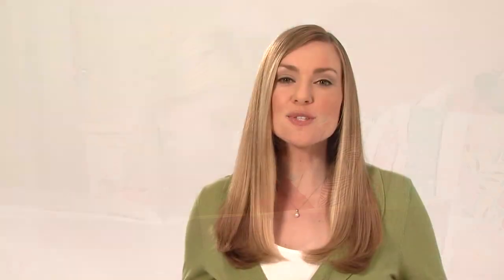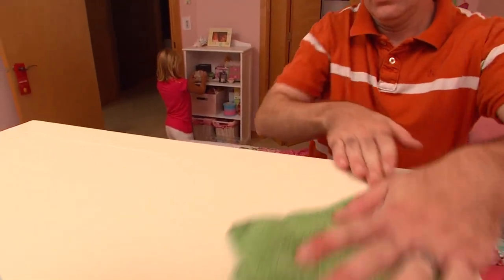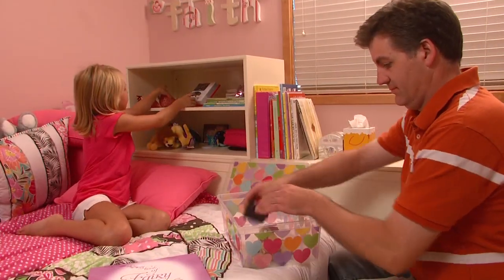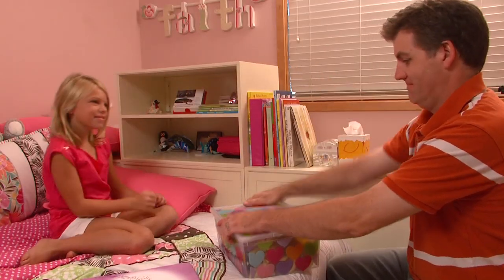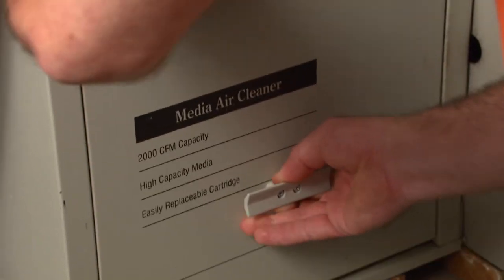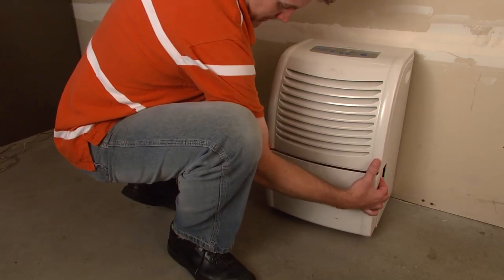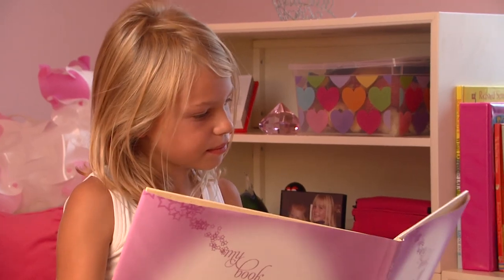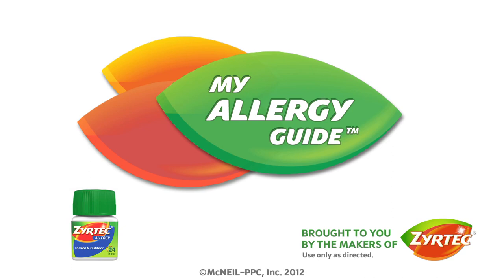Safeguards for Children with Dust Allergies -- From the makers of ZYRTEC®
Allergy triggers found in dust are what cause allergy symptoms in children. Pet dander, mold spores, and dust mites are among the allergens found in dust. Watch and find tips on how to manage dust allergy symptoms for your children.

ZYRTEC® -- LOVE THE AIR®